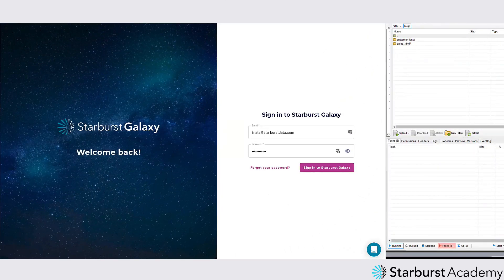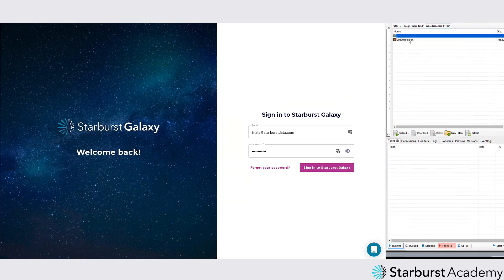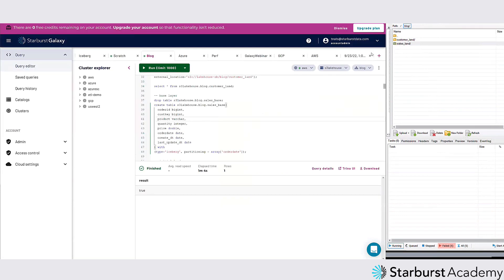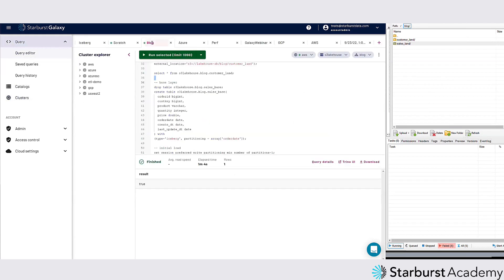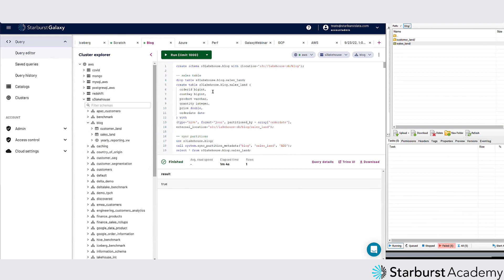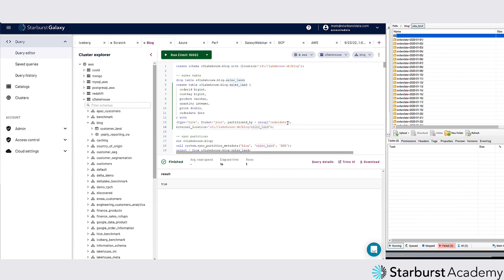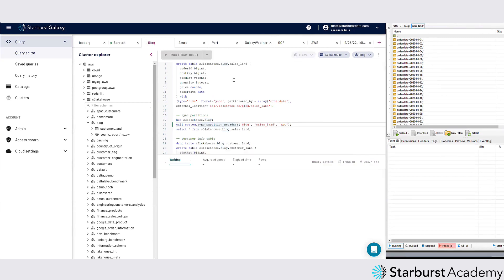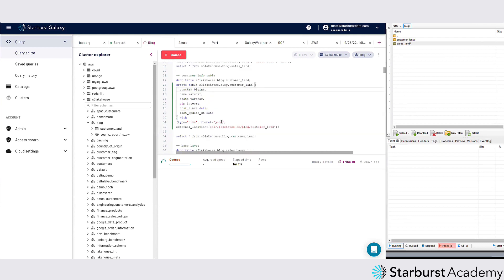Setting up your Starburst Galaxy data lakehouse | Starburst Academy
Excited to learn more about data lakehouses using Apache Iceberg? Starburst Academy has a whole course on the topic

If you want to get hands-on with Starburst, get up and running in seconds with our Starburst Galaxy: Getting started tutorial

In this walkthrough, we demonstrate how to optimize your data storage for performance and efficiency.

We start by exploring the challenges of storing JSON files directly in S3 and show why it's not the most performant solution. Then, we introduce Starburst Galaxy, a user-friendly interface for managing clusters, catalogs, and querying data.

Using Starburst Galaxy, we create tables to organize our data stored in AWS S3 buckets. We demonstrate how to define tables for both sales and customer information, specifying partitioning and file formats for efficient querying.

Join us as we streamline data storage and access, ensuring your data lakehouse is set up for success from the ground up! Don't miss out on optimizing your data infrastructure with Starburst Galaxy.